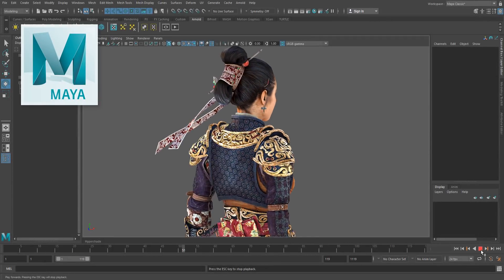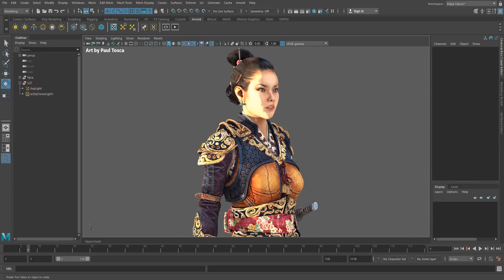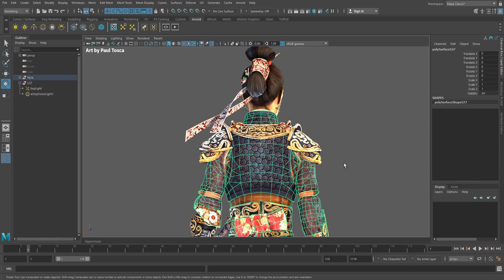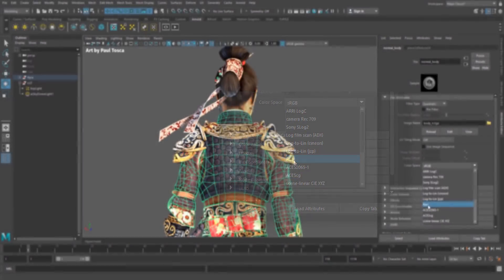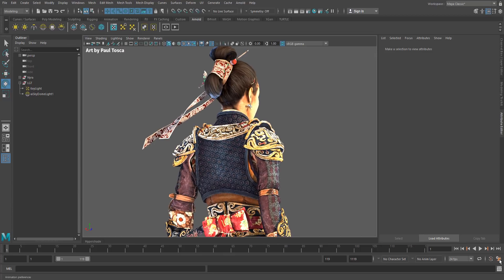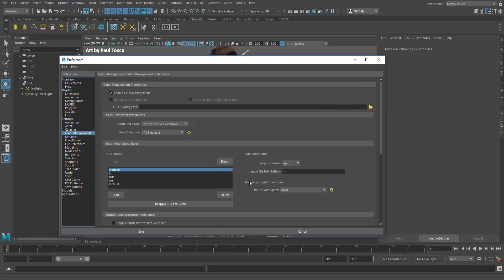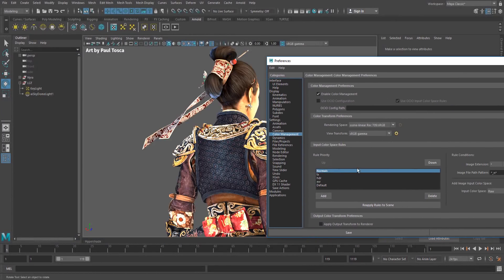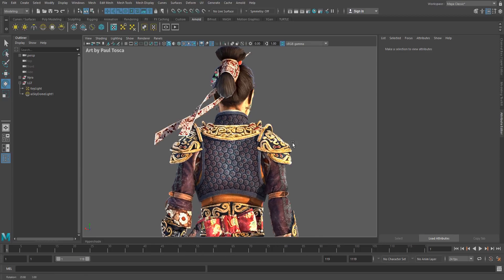Maya Quick Tip: Correcting viewport shading issues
Running into odd shading in Maya's viewport? Check out this simple quick fix.

Art by Paul Tosca.